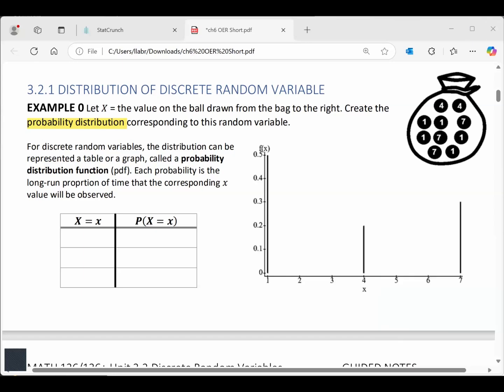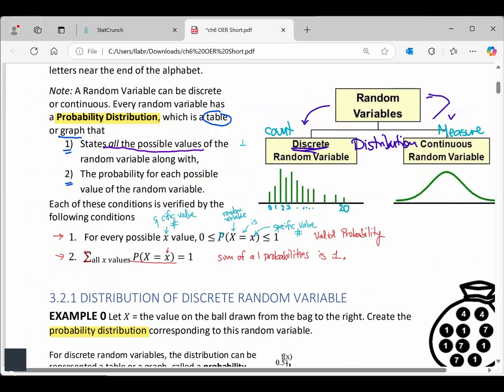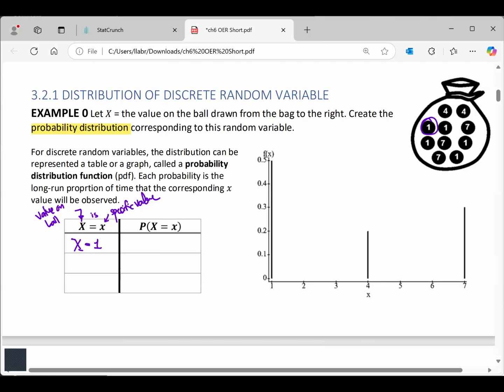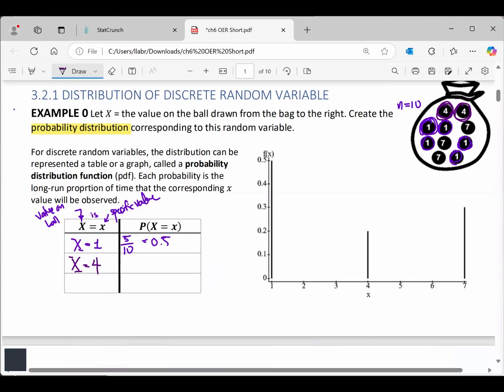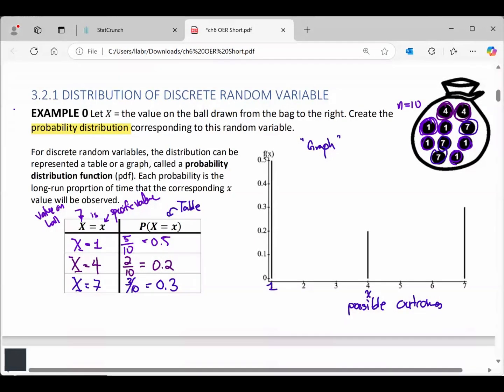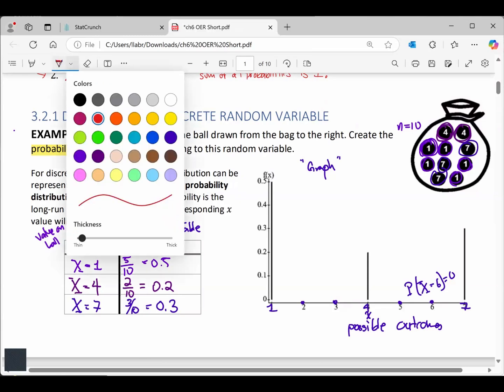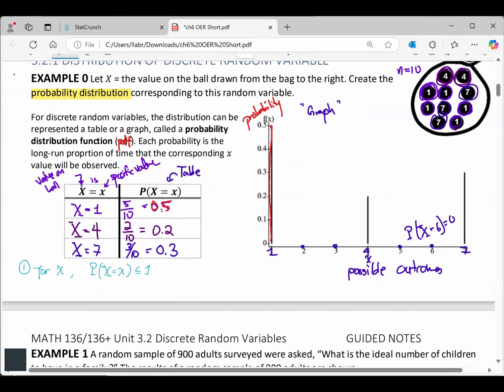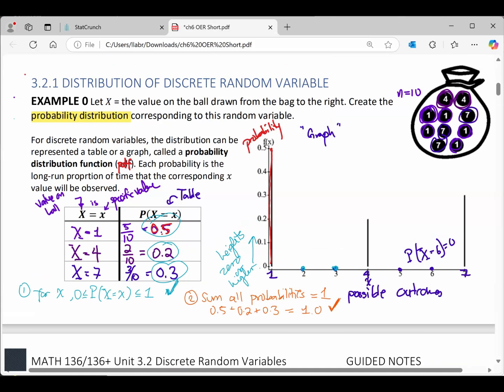3.2.1 Discrete Random Variable Example 0